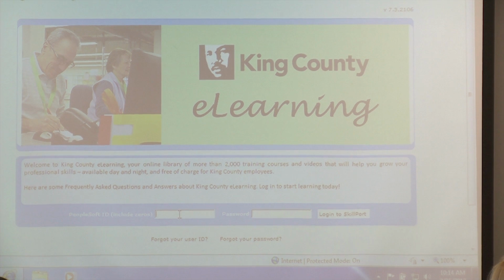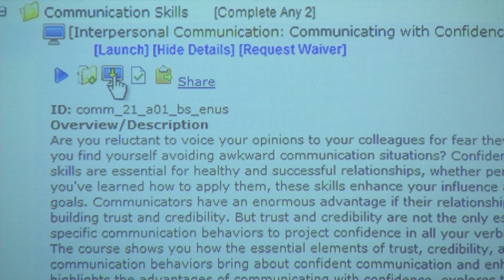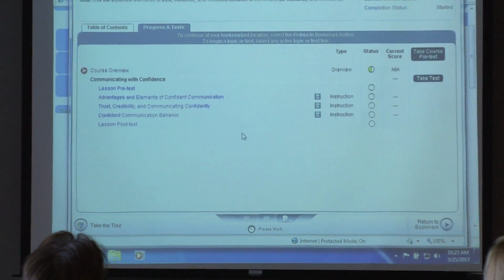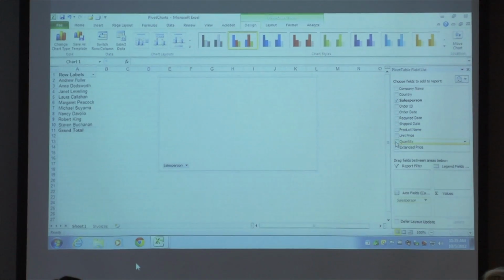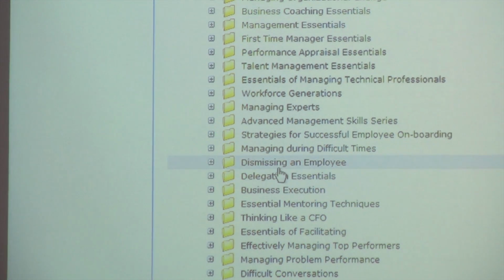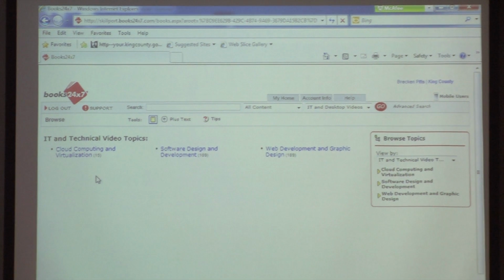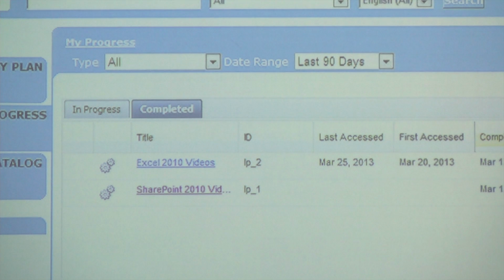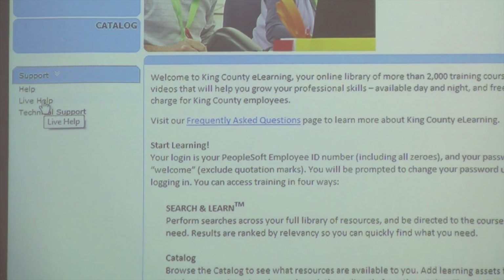King County eLearning Pilot Kick-Off - March 25, 2013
Brecken Pitts, Skillsoft Learning Consultant, gives a tour of the new King County e-Learning website to county employees at a pilot kick-off meeting.